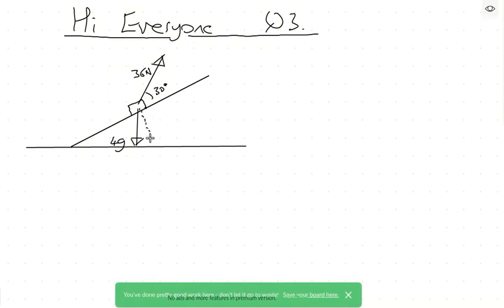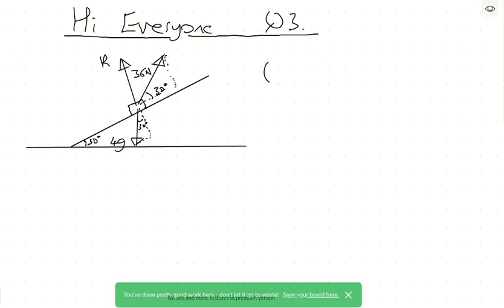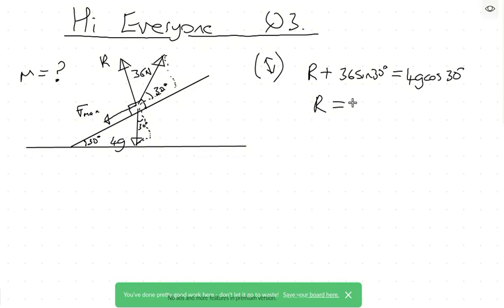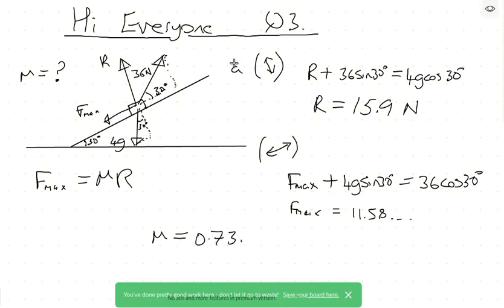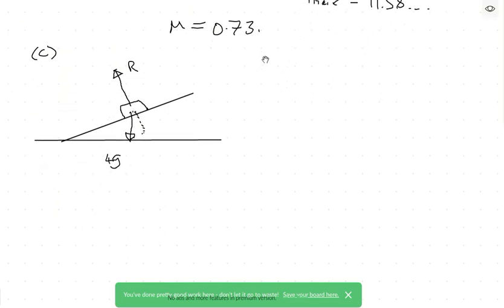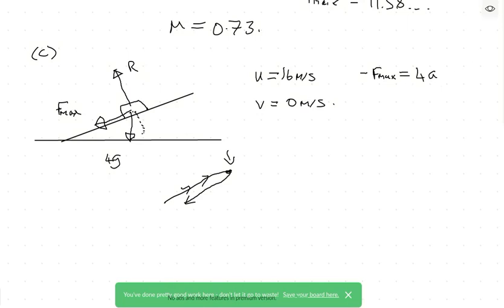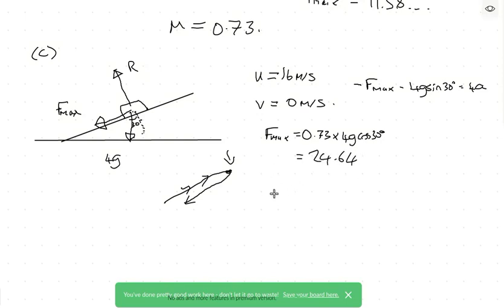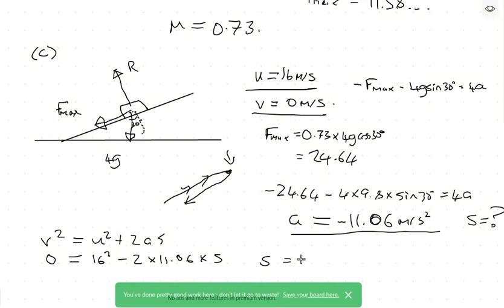MechHWQ3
Q3 solution